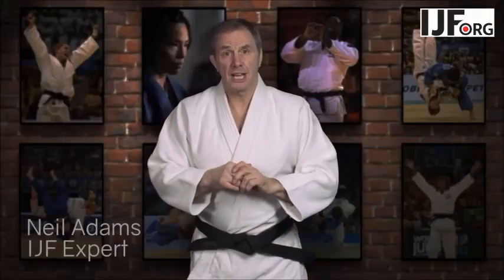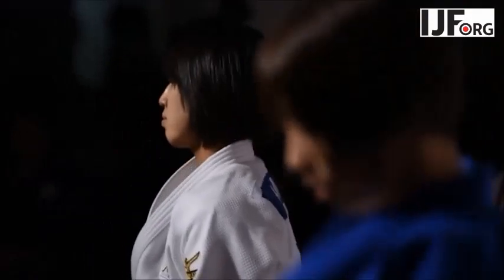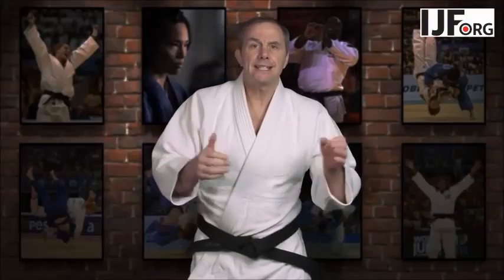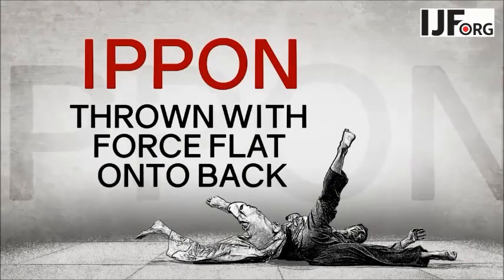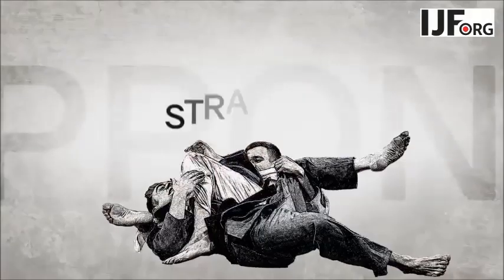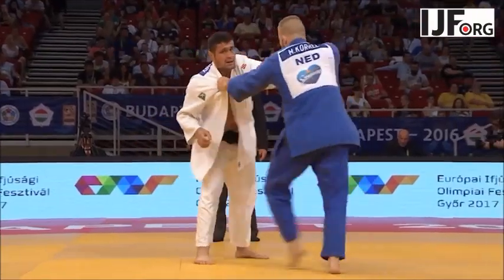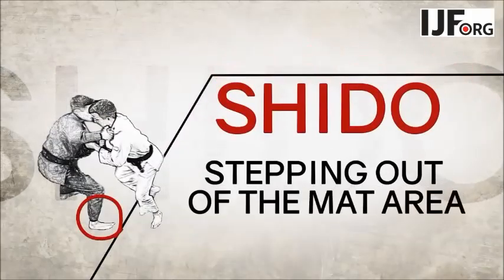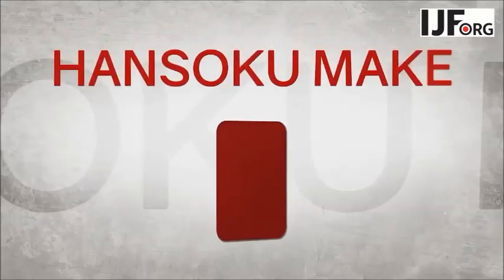[Judo] news rules 2017/2020 presented by Neil Adams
Baku 2017 Seminar Referee & Coach Seminar news rules 2017/2020 presented by Neil Adams